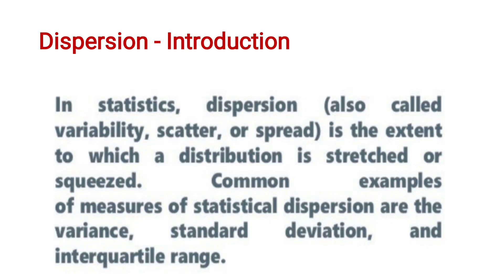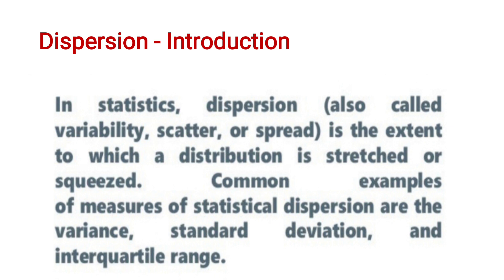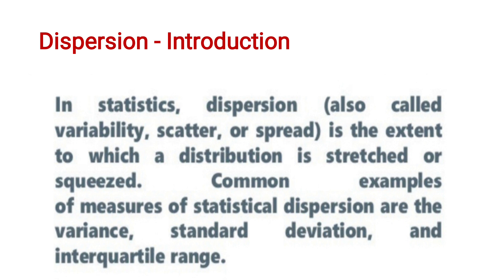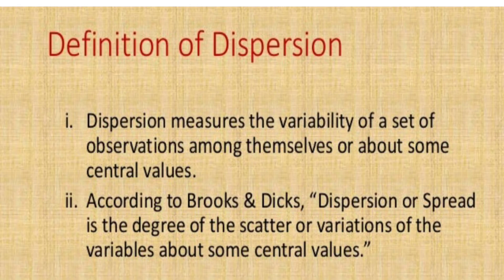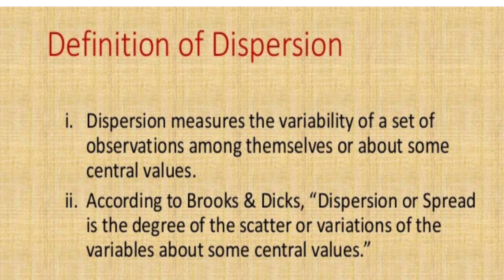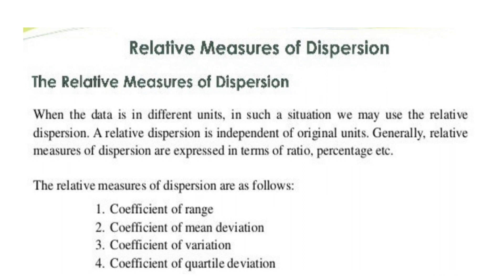Dispersion| Measures of Dispersion| Dispersion definition|Dispersion in statistics|Bsc/ Msc Nursing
dispersion in statistics
definition of Dispersion
Dispersion definition
standard deviations
variance
mean deviation
quartile deviation
range

interquartile range

coefficient of variance
Standard deviation for ungrouped data or raw data- part 11 A

Standard deviation in nursing research and statistics
standard deviations for population mean
standard deviations for sample mean
central tendency measures
Descriptive statistics
Measures of dispersion
Range
quartile deviation
mean deviation
standard deviations
variance
Inferential statistics
Mean, median and mode
Mean for grouped data
mean for discrete data
mean for continuous data
Measures of dispersion
chi square
ANOVA
MANOVA
Fischer test
F Test
z test